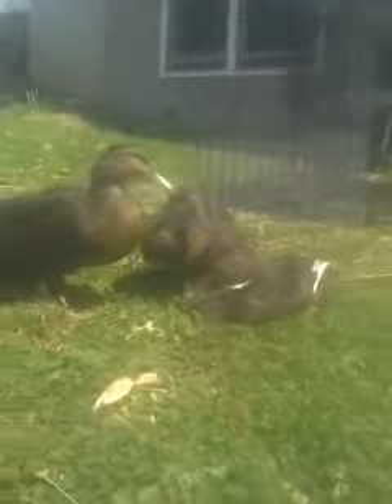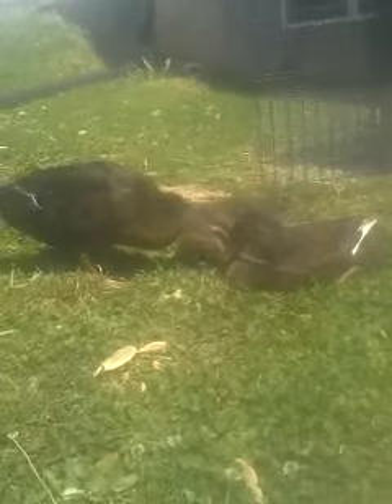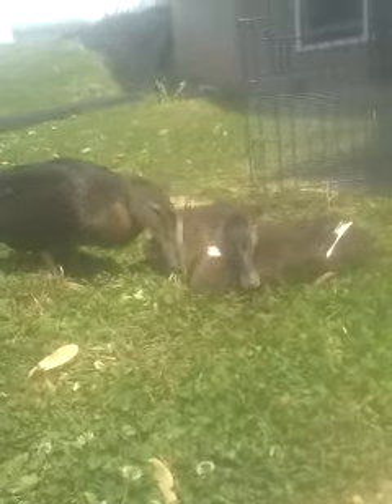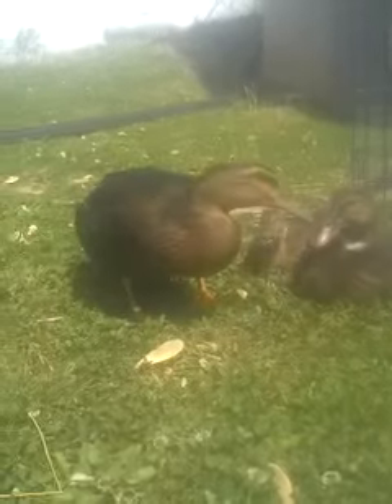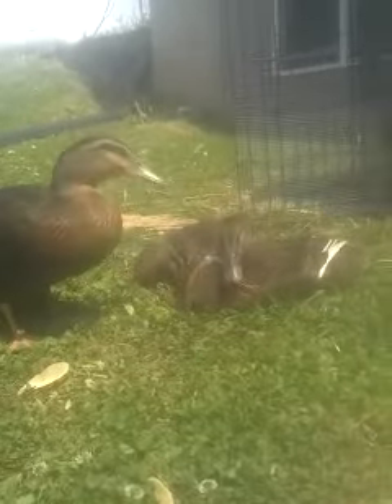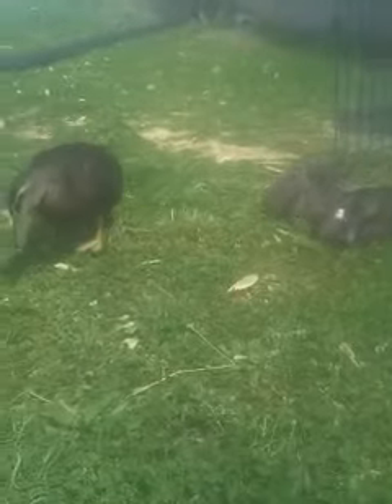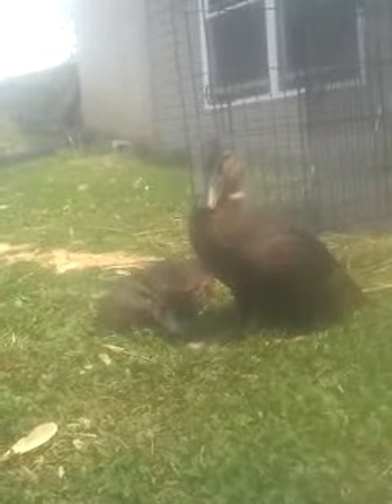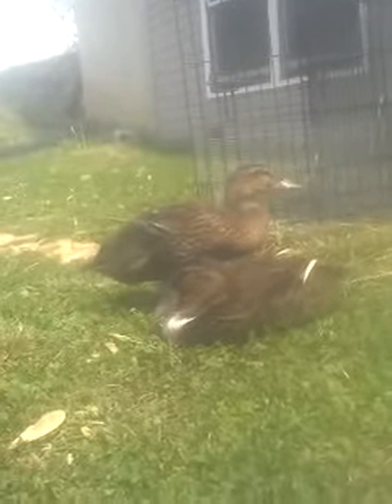Some info on my Rescue ducks health & Sex